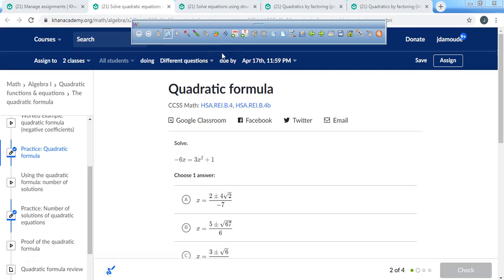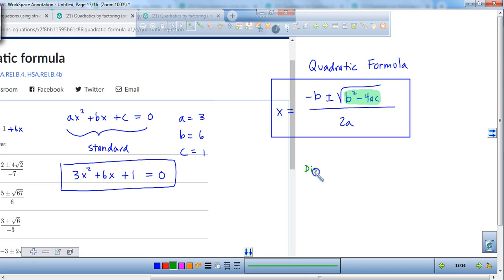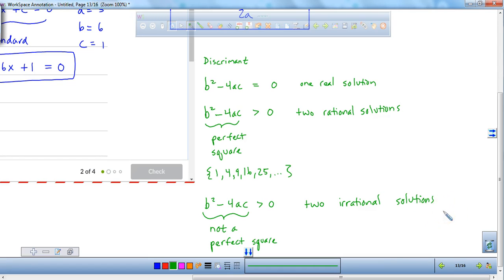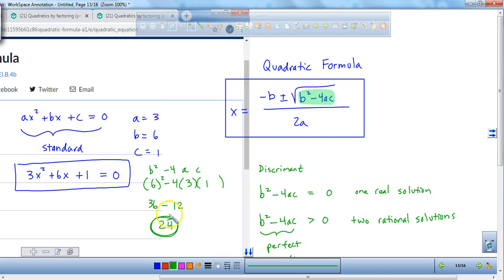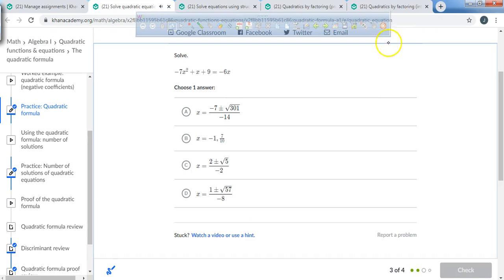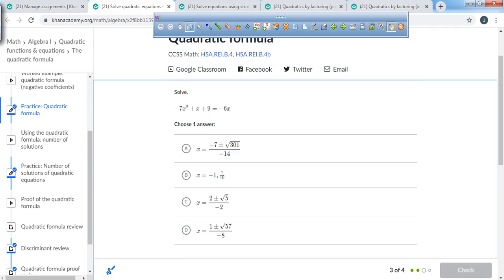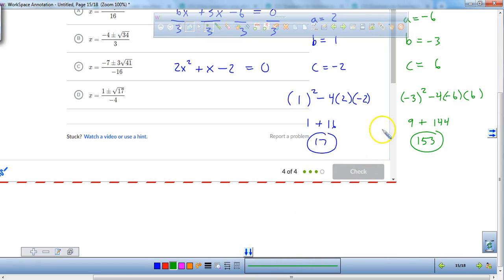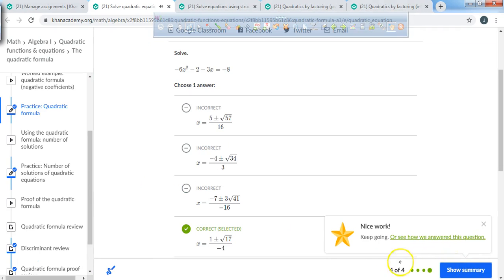Algebra 1B 2020 Quadratic Formula KA